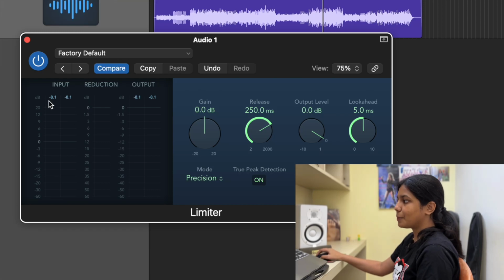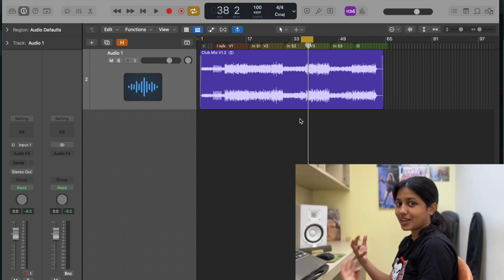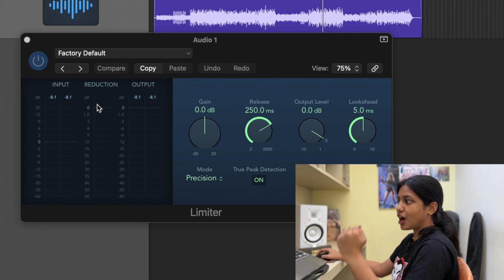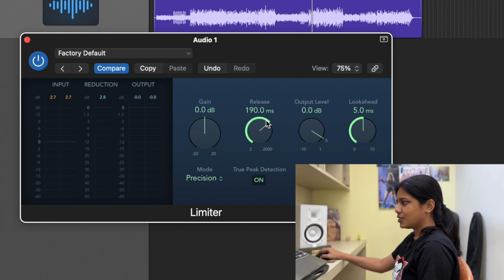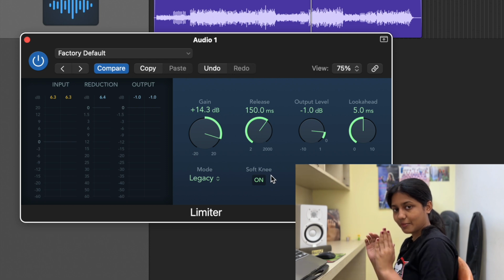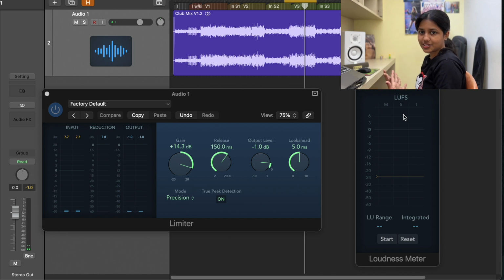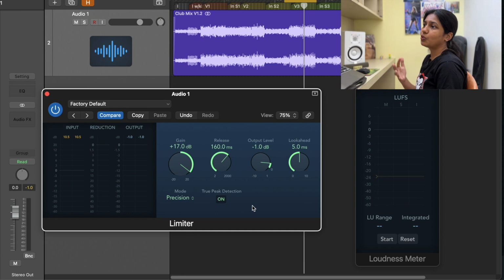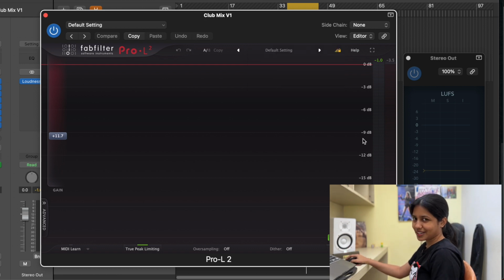How to use a LIMITER in LOGIC PRO